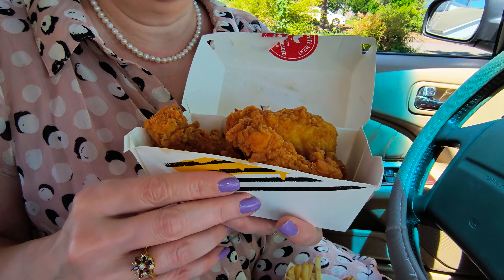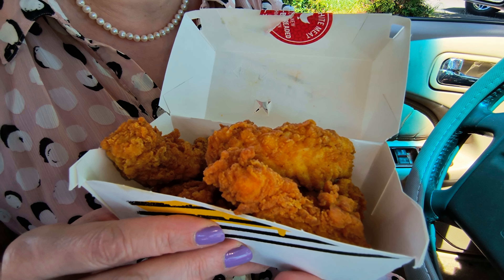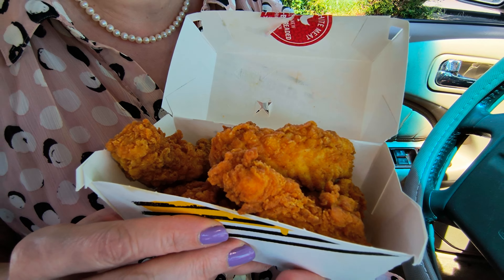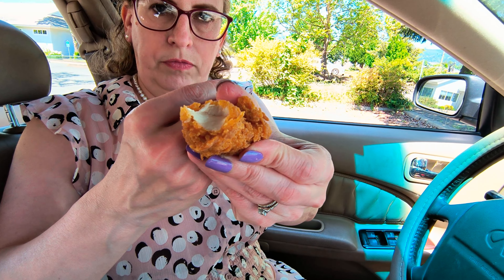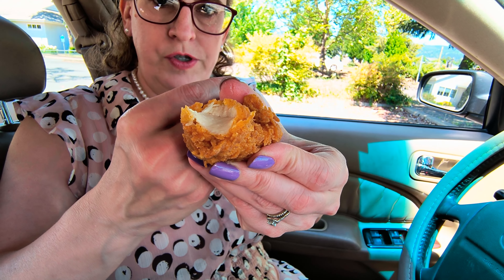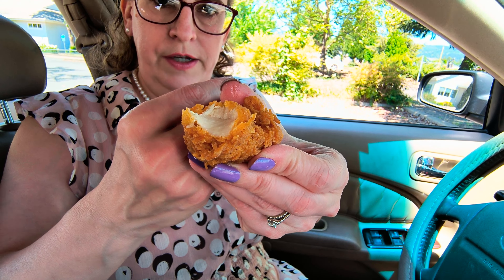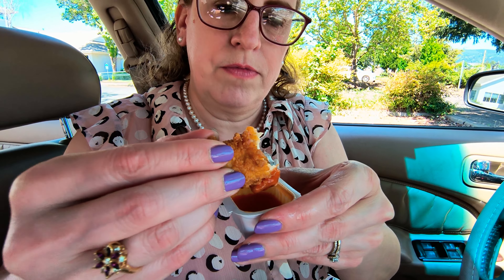Trying Carl's Jr Hand Breaded Chicken Tenders for the first time.